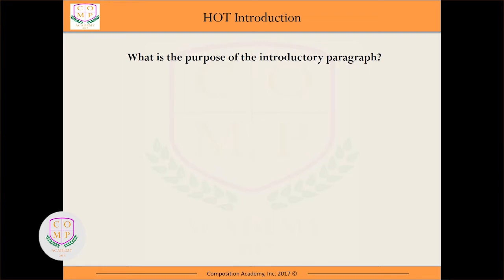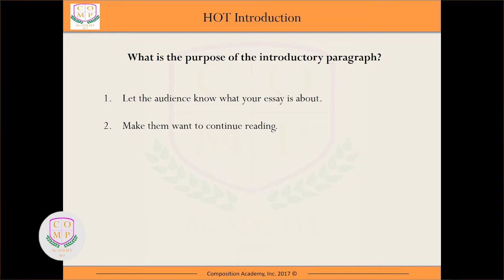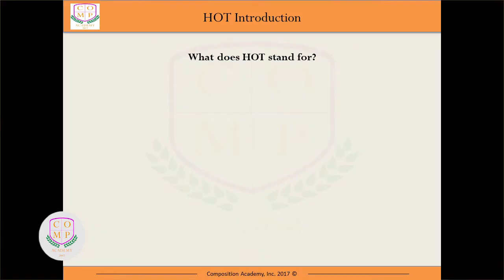How to Write a HOT Introductory Paragraph Short Video Lecture from Composition Academy, Inc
Composition Academy, Inc. is an online resource that provides classroom curriculum (instructional videos, informational handouts, and practice exercises) to teach your students how to write academic essays.